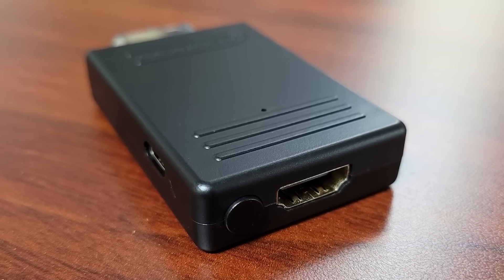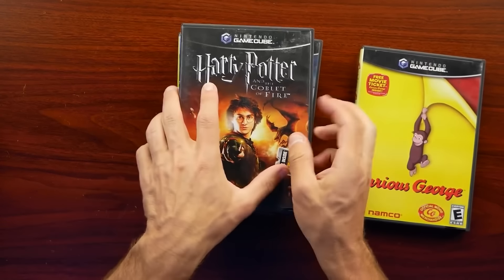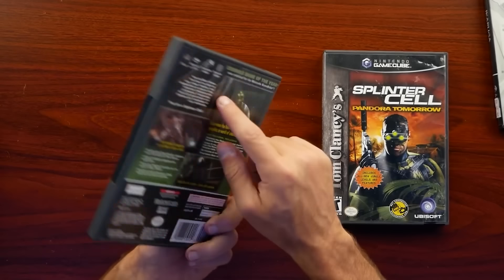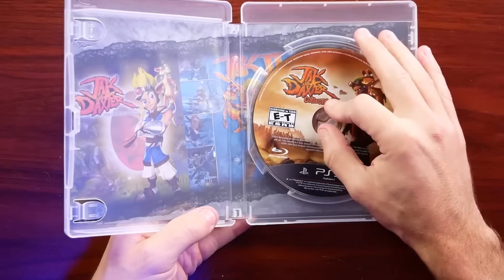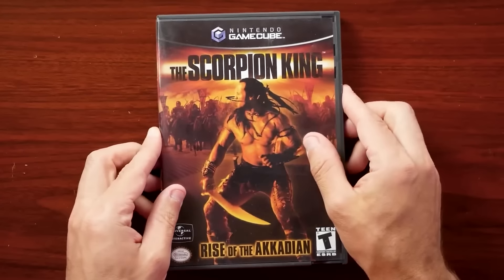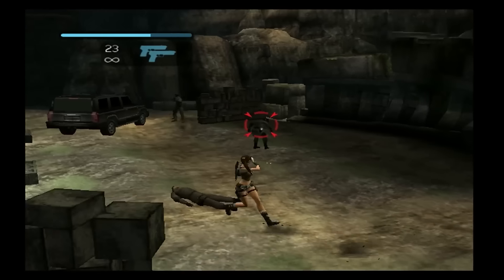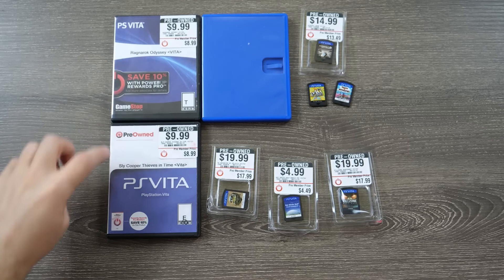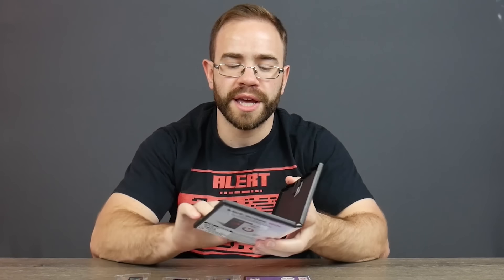2 Hours of Retro Game Collecting (GameCube/PS3/Vita and More)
This is a marathon of videos spanning years of collecting various systems that you can relax to, have on in the background or even fall asleep to.